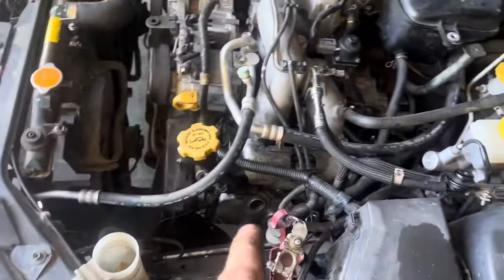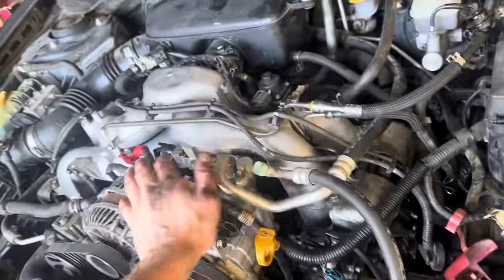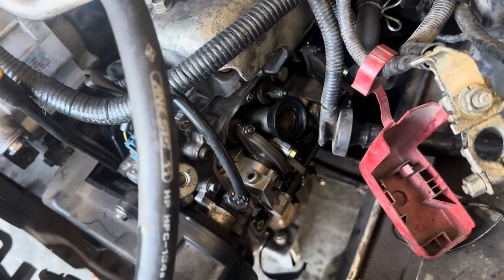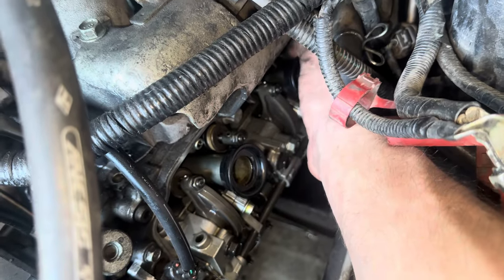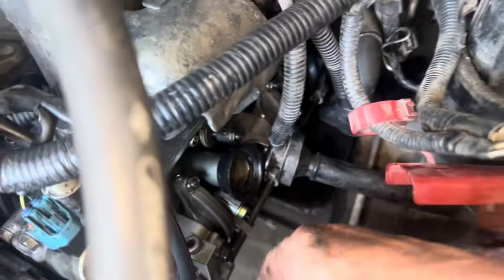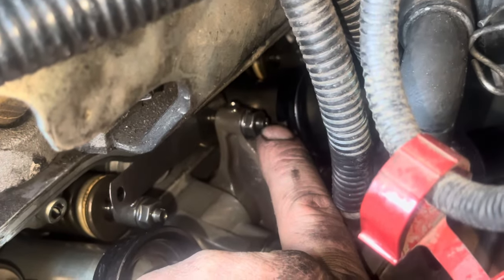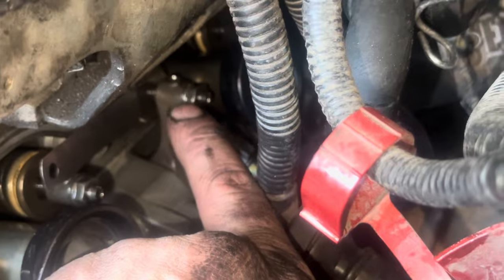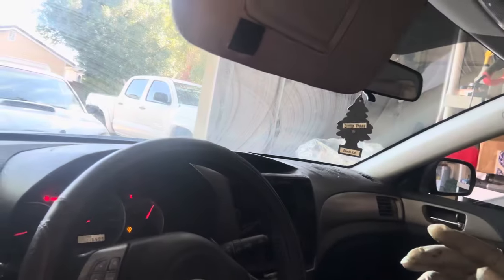How to Adjust Subaru Lifters in 3 Minutes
Just got ma 2010 impreza running but lifters are loud unfortunely. Adjusting them in this video for a better sounding idle